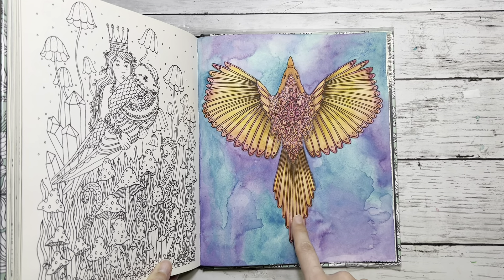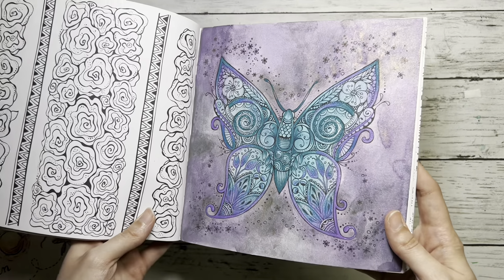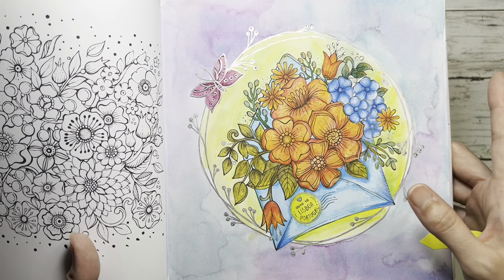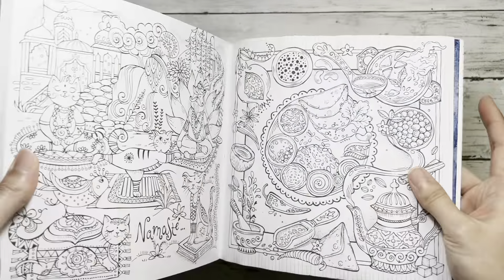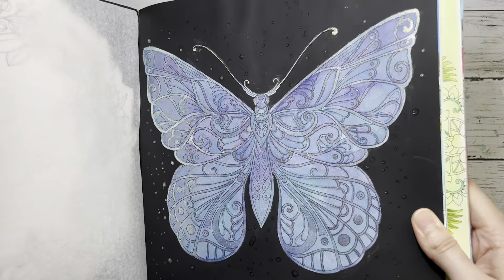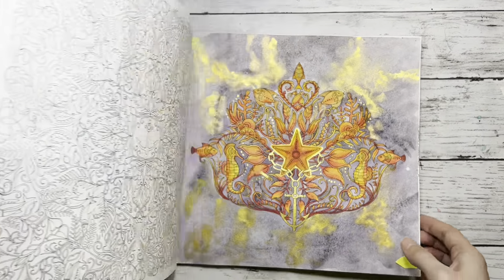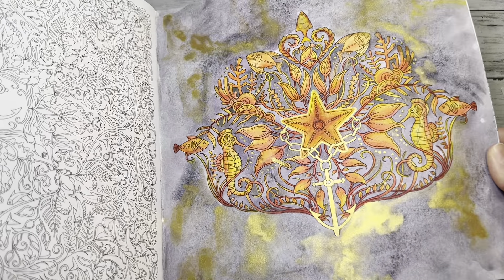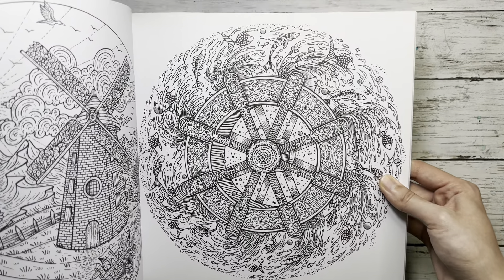Completed Colouring Pages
Hi Friends,

Hope everyone doing well.

Finally some completed colouring book pages to share from last few months.

Thank you very much to everyone for your kind sweet comments!